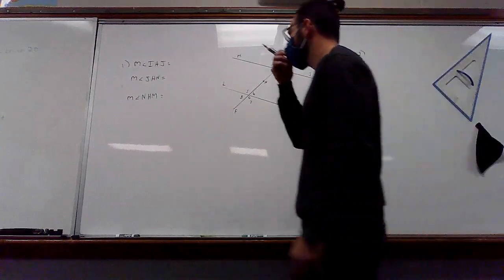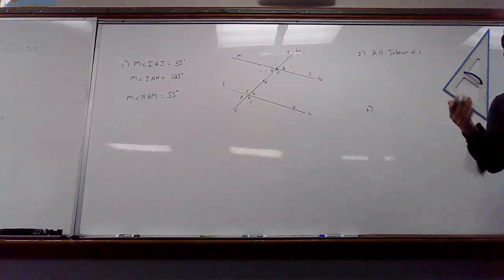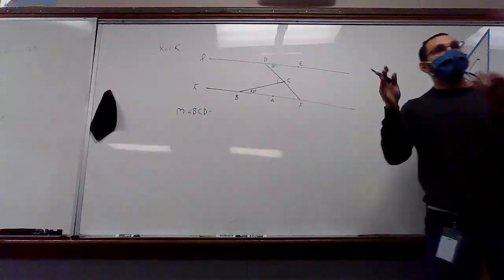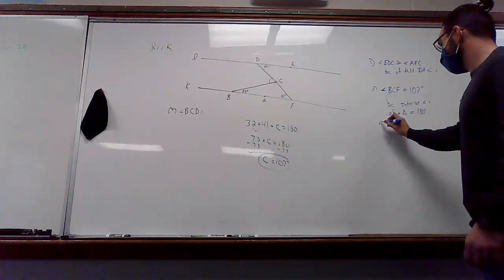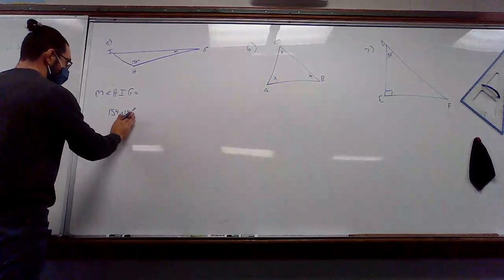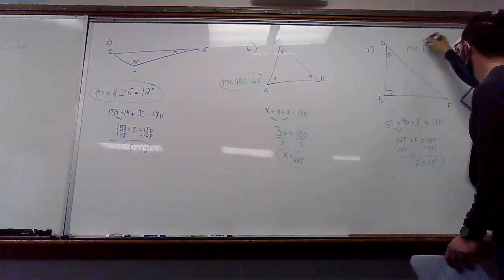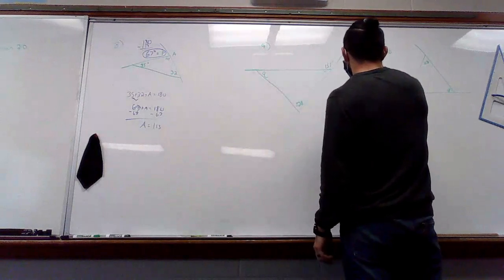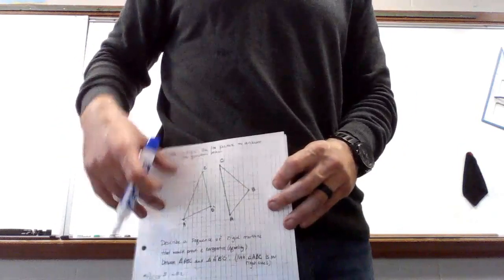Module 2 Test Review